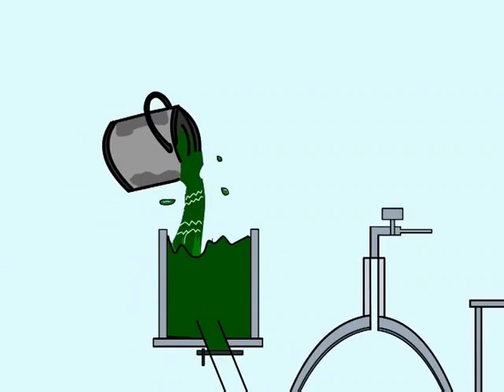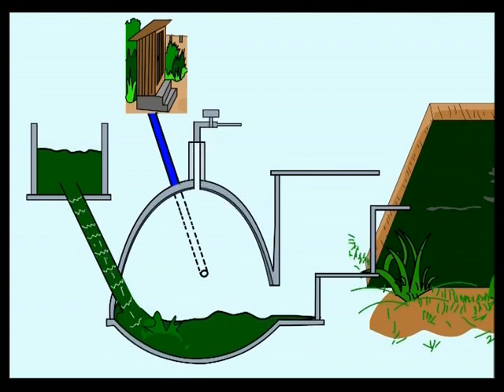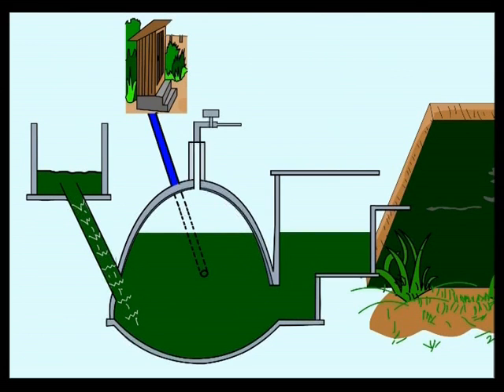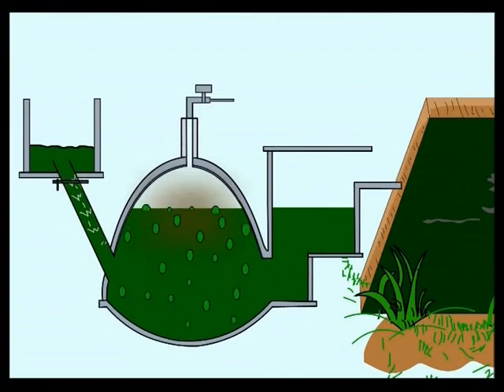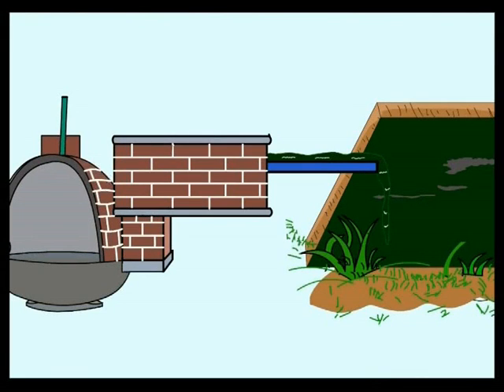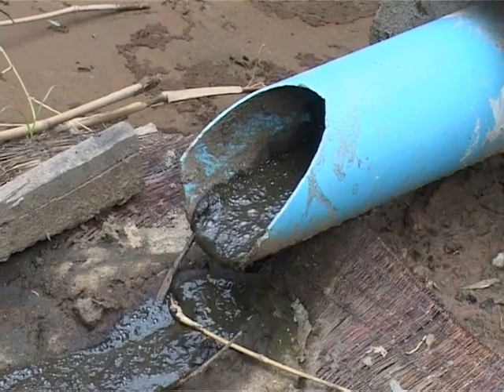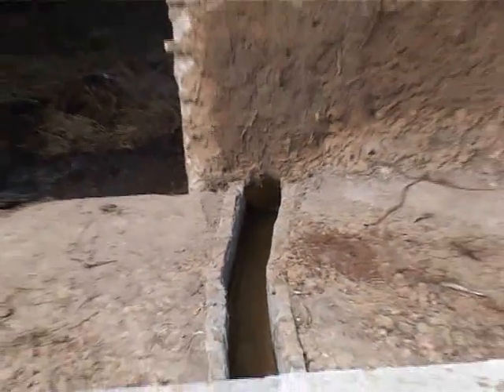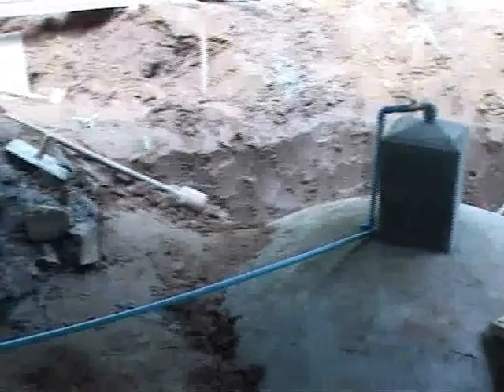SNV and domestic biogas technology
Domestic biogas plants convert animal manure and human excrement at household level into small, but valuable, amounts of combustible methane gas. This biogas can be effectively used in simple gas stoves for cooking and in lamps for lighting. Especially in remote rural areas where (reliable) electrification does not exist, farmers use biogas for illumination and cooking. The residue of the process, bio-slurry, can be easily collected and used as a potent organic fertiliser to enhance agricultural productivity.